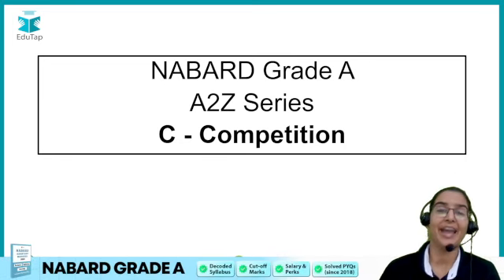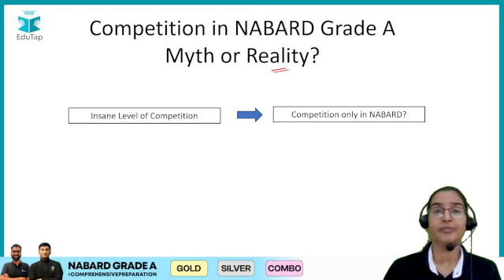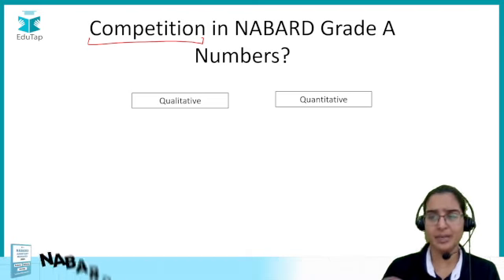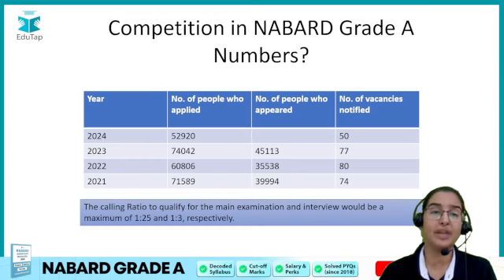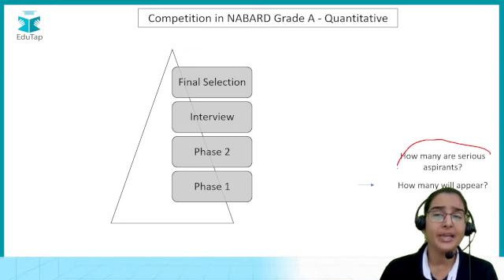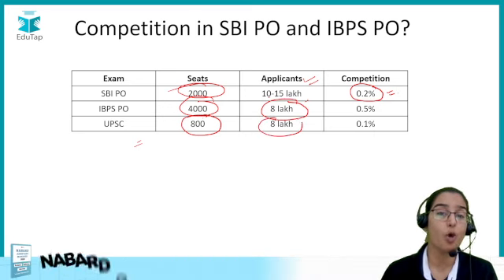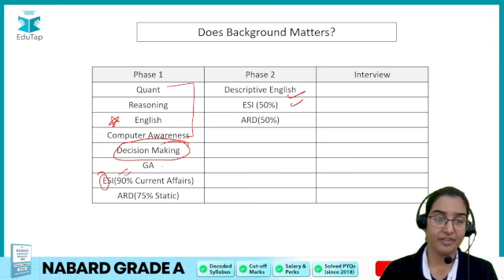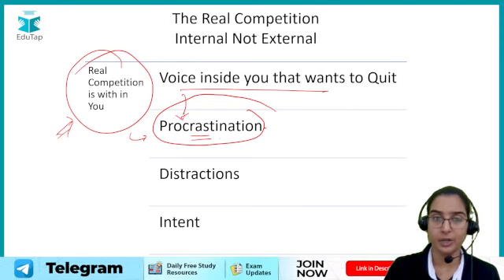NABARD Grade A Vacancy vs Number of Applicants | NABARD Difficulty Level |NABARD Officer Competition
What is Usual Number of Applicants for NABARD Grade A?
What is NABARD Grade A Vacancy Trend?
What is NABARD Grade A Difficulty Level?
What is Usual NABARD Grade A Competition?

In this video, we discuss a crucial aspect every aspirant must evaluate before starting their preparation — the level of competition. For those targeting the NABARD Grade A officer post, understanding how tough the competition is can help shape your strategy. We break down competition using three key factors: the number of applicants for NABARD Grade A, the NABARD Grade A vacancy trends, and the difficulty level of the NABARD Grade A exam. Additionally, we compare NABARD Grade A vs RBI Grade B, NABARD Grade A vs SSC CGL, NABARD Grade A vs SBI PO, NABARD Grade A vs IBPS AFO, NABARD Grade A vs IBPS PO, and NABARD Grade A vs Bank PO — to give you a complete picture of NABARD Grade A competition and how it stands among other top government exams.

Have questions?

0:00 NABARD Grade A Video Intro
0:25 NABARD Grade A Competition Level
2:00 Why NABARD Grade A is Popular
2:49 NABARD Grade A Selection Ratio
4:40 NABARD Grade A Application Stats
7:31 NABARD Grade A Real Competition
9:17 NABARD Grade A vs Other Exams
10:55 Does Background Matter NABARD Grade A
12:50 Who Clears NABARD Grade A Exam
13:56 True NABARD Grade A Competition
15:01 NABARD Grade A Courses Offered